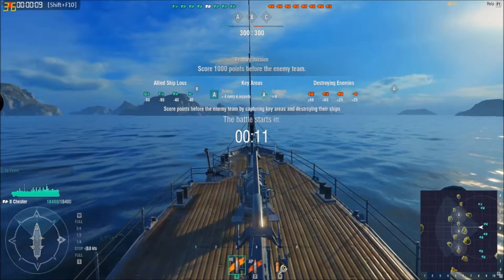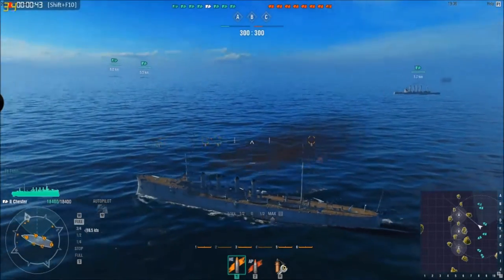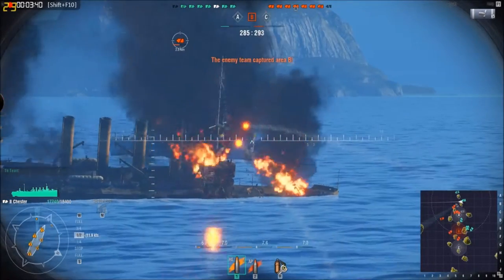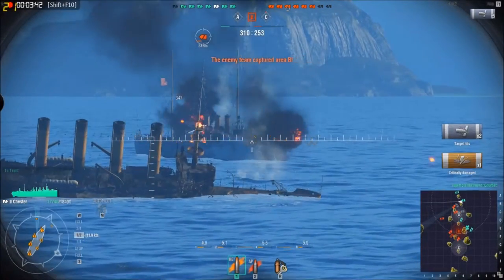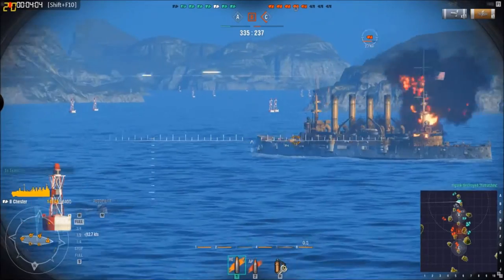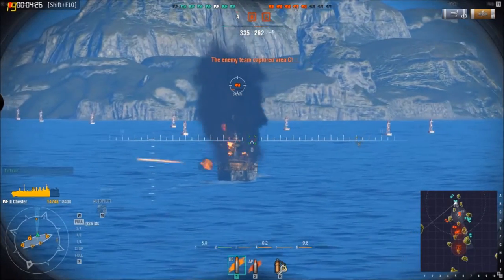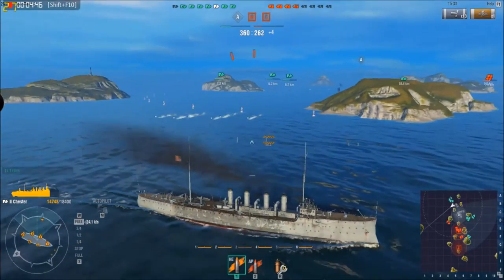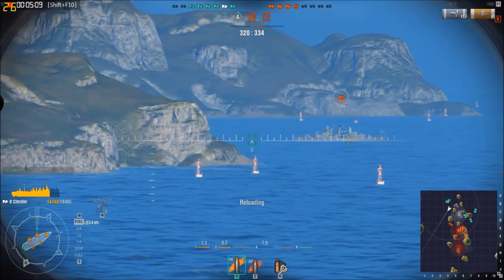World of Warships first impressions open beta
Some world of warships gameplay